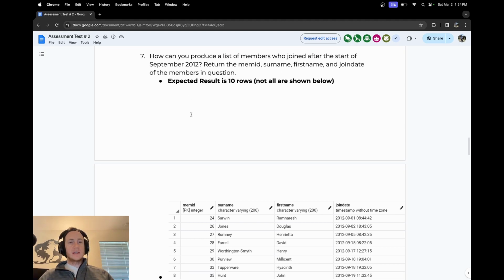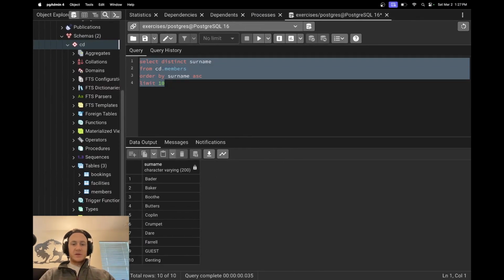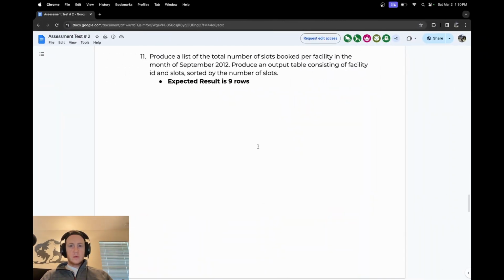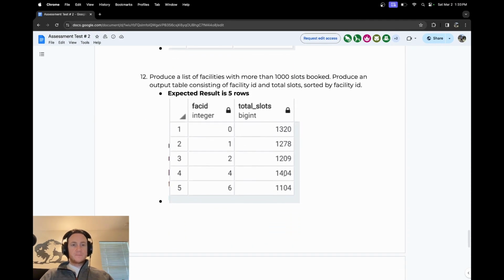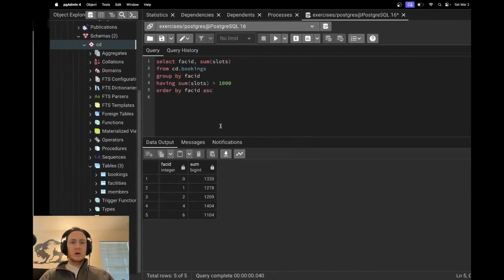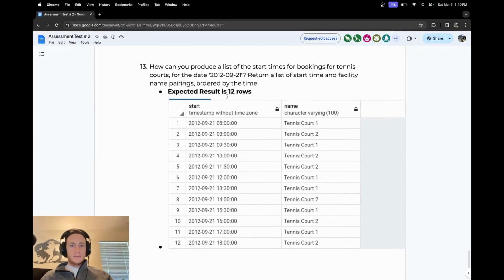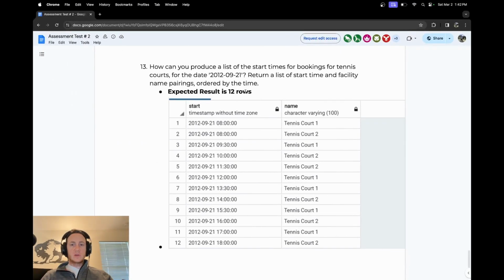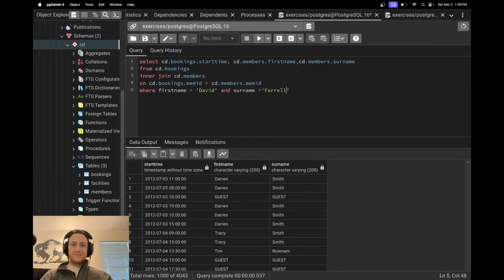Learning SQL Day 3 - inner join, date ranges, max, and more